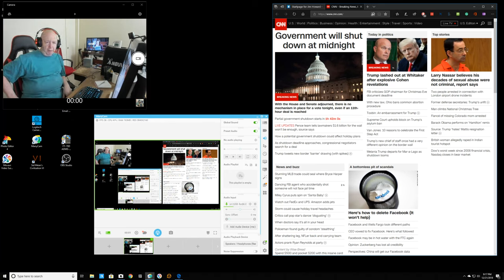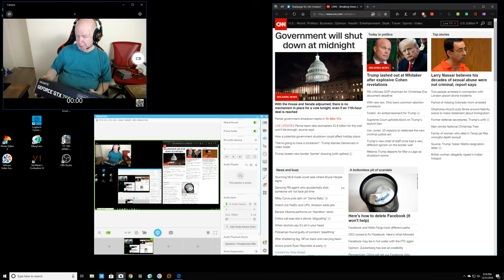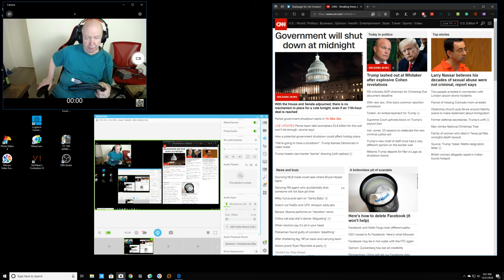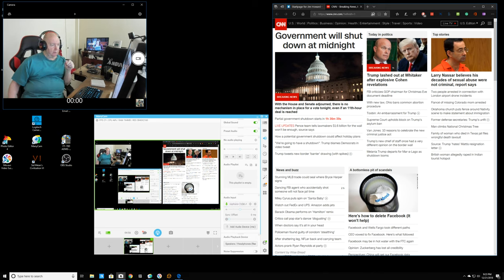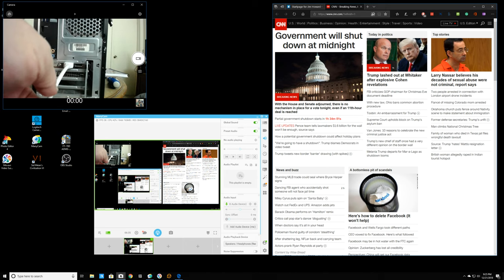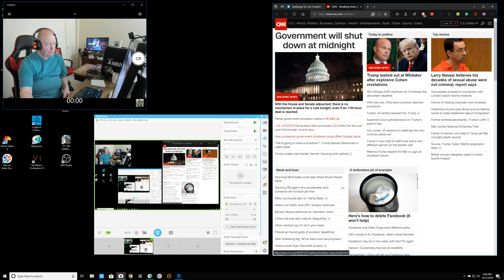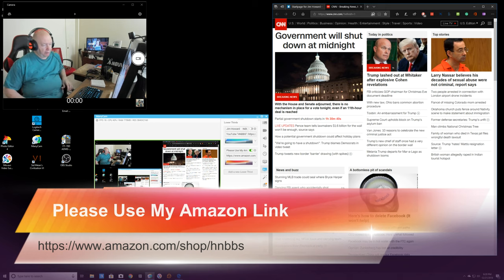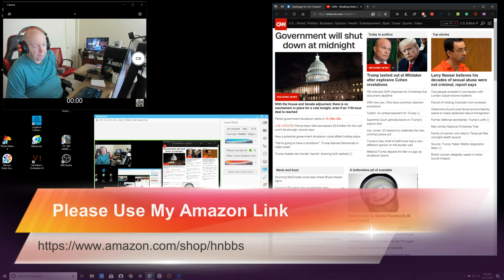Trying out my new 850 w power supply and GTX 760 video card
My grandson came over and replaced my 450 w power supply with an 850 w power supply.  He took out my old tired GTX 750 video card and put in his old GTX 760 video card.

Jim Howard

Amazon Shop
Amazon Profile

  This video was made with ManyCam, and the screen I recorded was 2560x1440, and when uploaded it is listed as 1080p.
    The video was 12 minutes in length and was 0.98 GB in size.